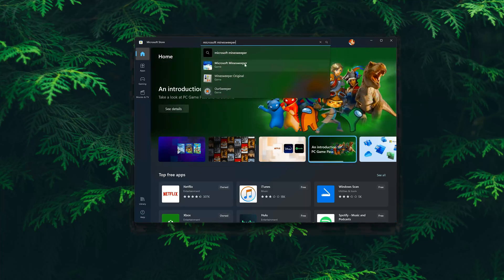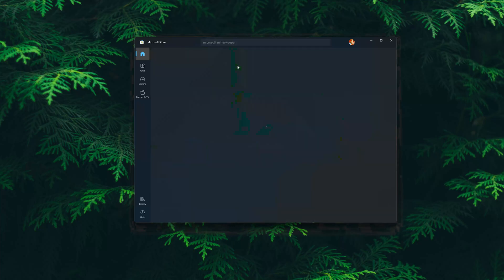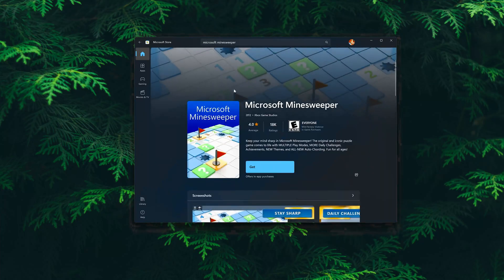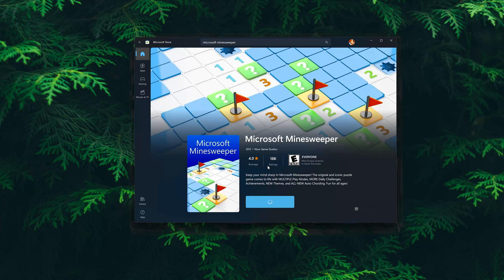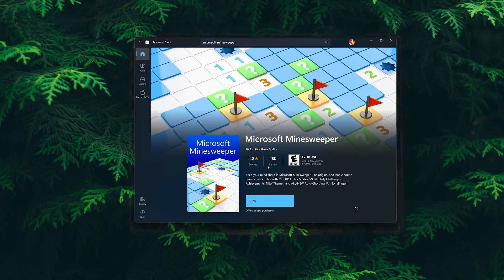How to Download and Install Microsoft Minesweeper in Windows 11/10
In this tutorial you will learn how to Download and install Microsoft Minesweeper using the Microsoft Store for Windows 11 and Windows 10 PC. If you want to play solitaire then in this tutorial to learn how to to download and install Microsoft Minesweeper using the Microsoft Store and xbox app in windows 11 and windows 10.